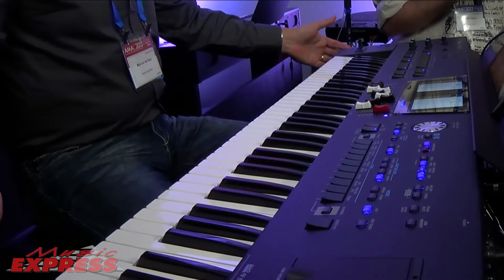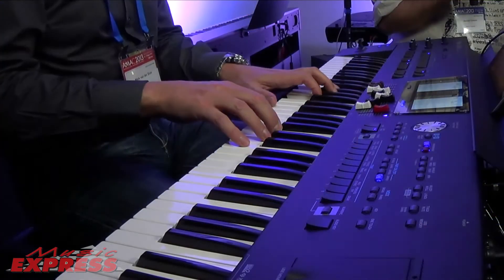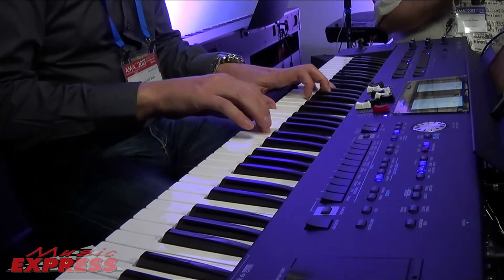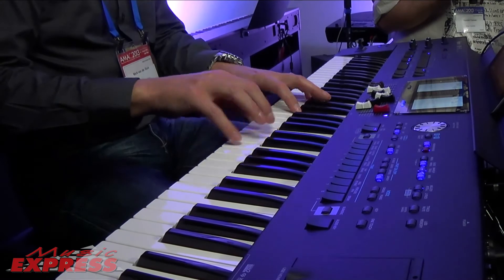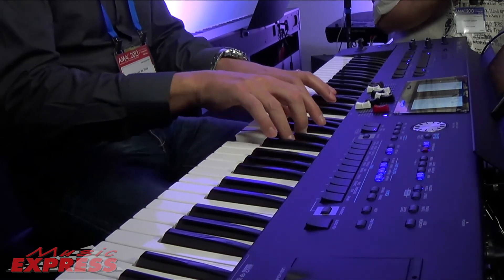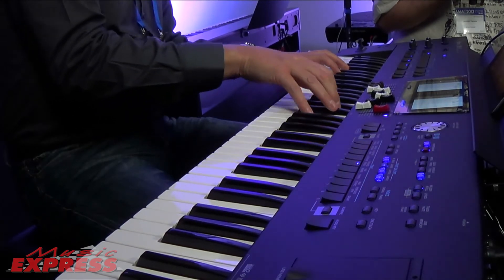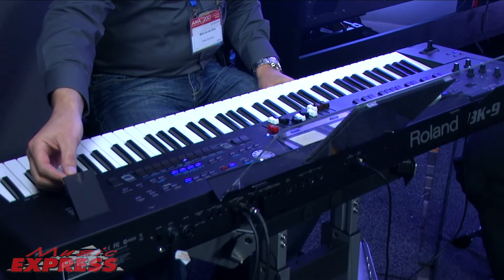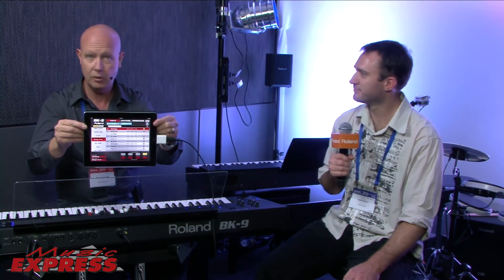Music Express Roland BK9 Keyboard - Overview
Music Express with the Roland BK9 Keyboard - Overview